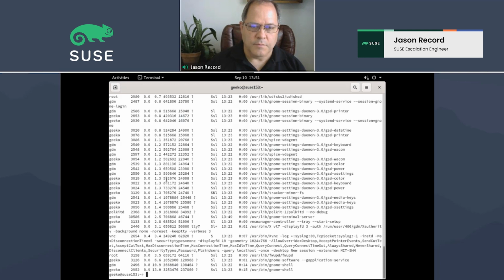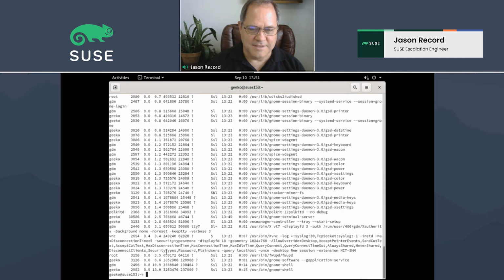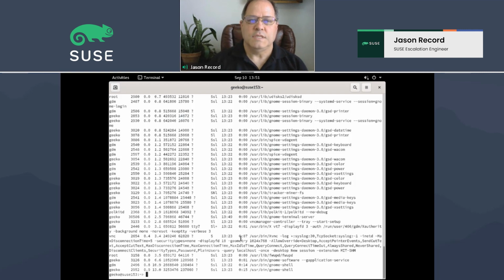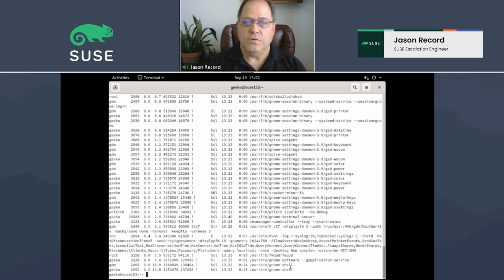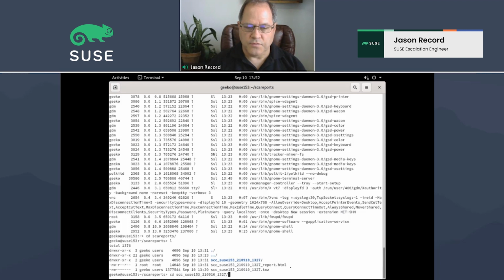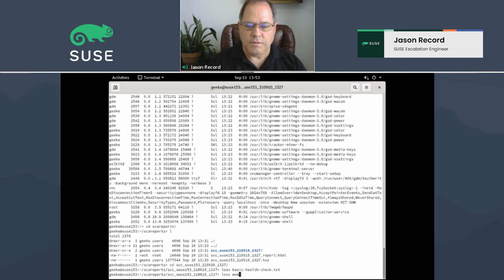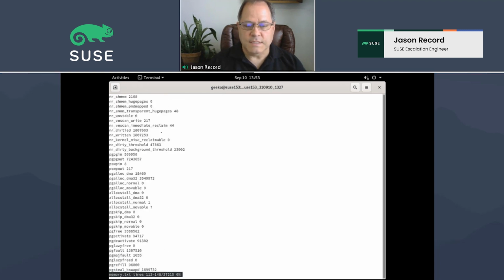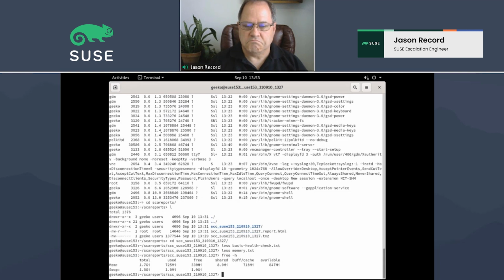Basic Health Check for Memory with Jason Record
Insufficient system memory can contribute to slow performance. Ensure you have sufficient server memory.